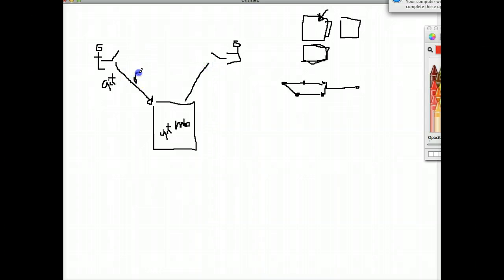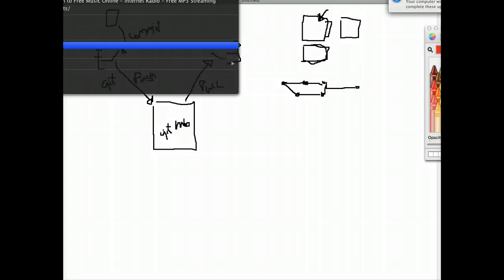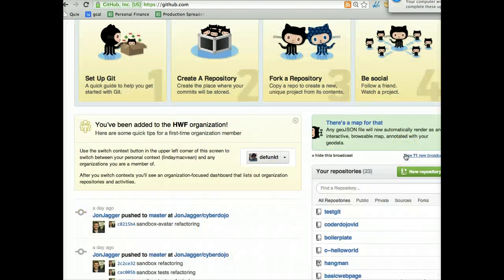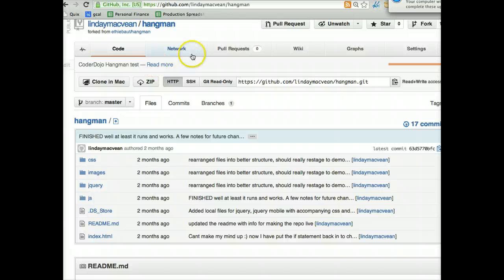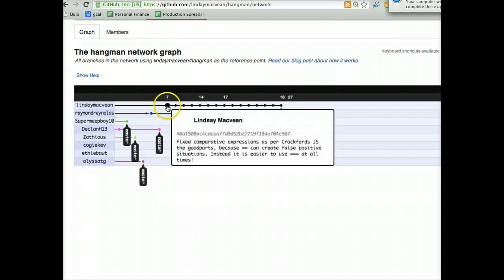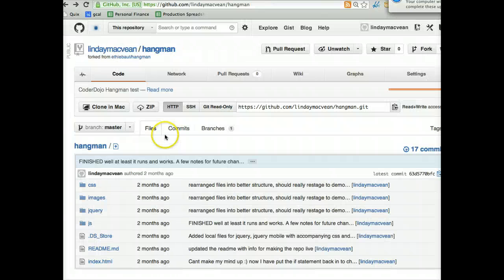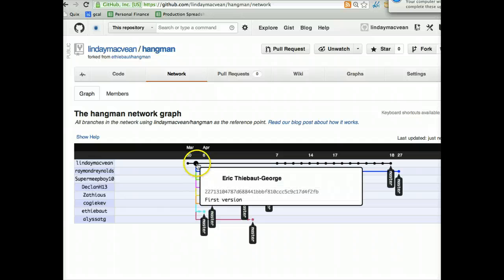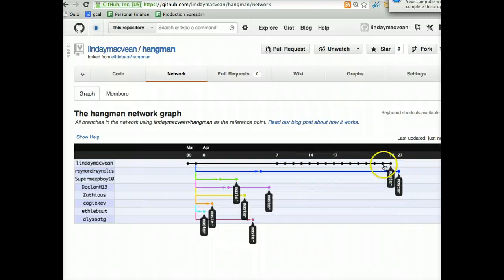what is git